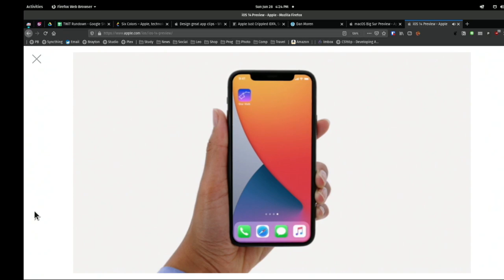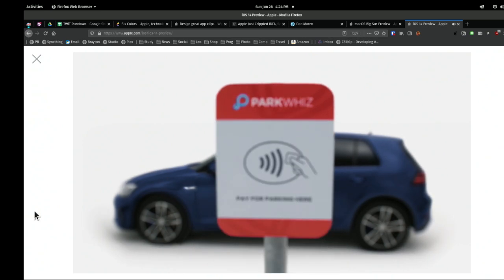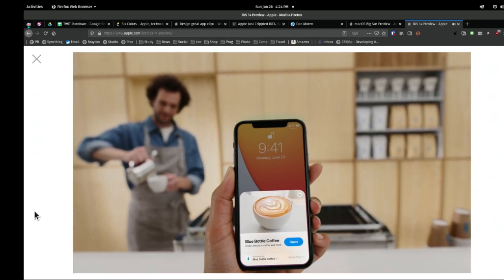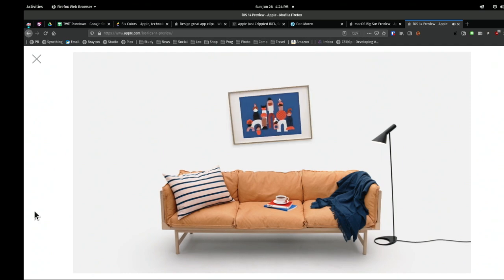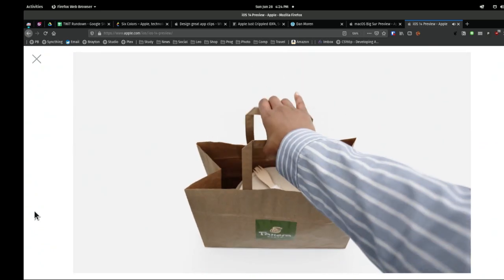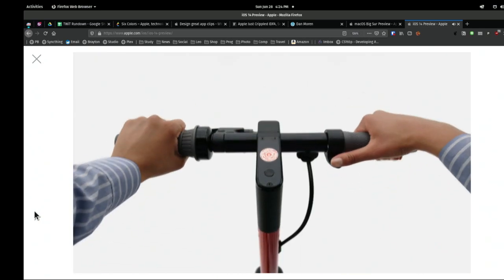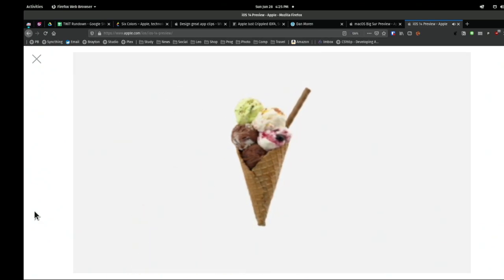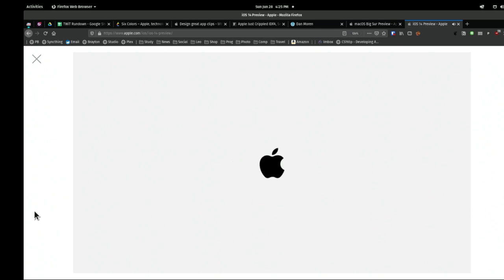WWDC iOS 14 and watchOS 7 Speed Round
WWDC iOS 14 and watchOS 7 Speed Round - back tap, custom home screen, group FaceTime with sign language, App Clips, Shortcuts on Apple Watch, translation app, hand washing timer, dance, AirPods Pro custom EQ

Hosts: Paul Thurrott, Mary Jo Foley, Leo Laporte

About us:
TWiT.tv is a technology podcasting network located in the San Francisco Bay Area with the #1 ranked technology podcast This Week in Tech hosted by Leo Laporte. Every week we produce over 30 hours of content on a variety of programs including Tech News Weekly, MacBreak Weekly, This Week in Google, Windows Weekly, Security Now, All About Android, and mo